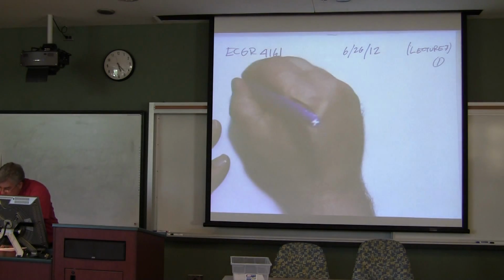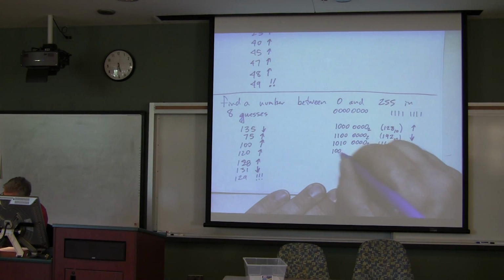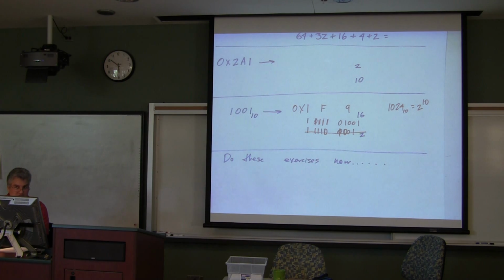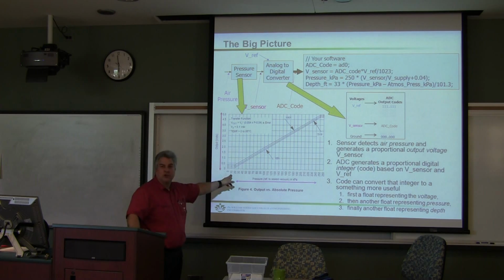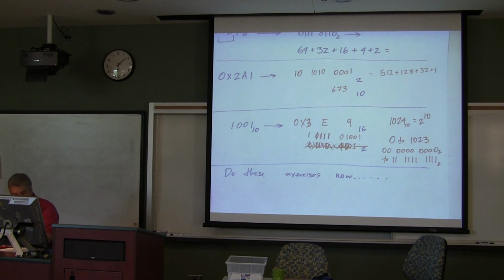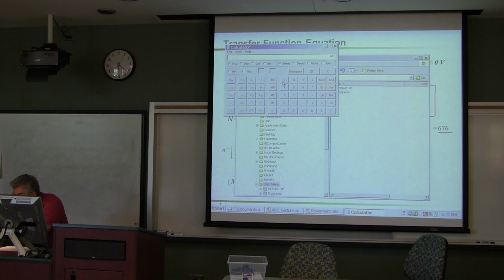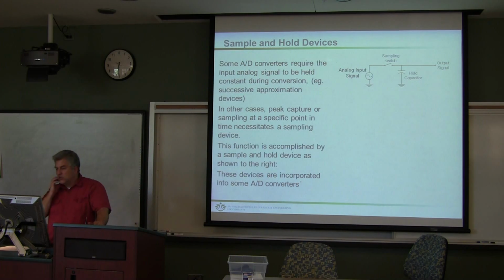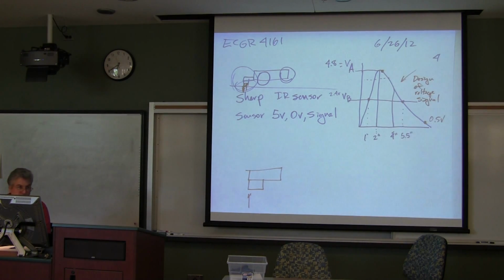Introduction to Robotics Course -- Lecture 7 - Sensing: Analog to Digital Conversion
IThis video is Lecture 7 of the UNC Charlotte Introduction to Robotics course ECGR4161/5196 and MEGR4127 taught by James Conrad, Associate Professor of Electrical and Computer Engineering.  The original recording date was June 26, 2012.  More information about the Introduction to Robotics course can be found . The class uses the National Instruments DaNI Robot as the basis of robotics examples.